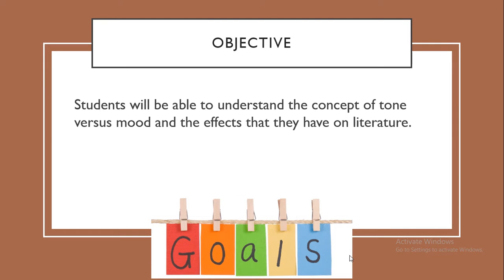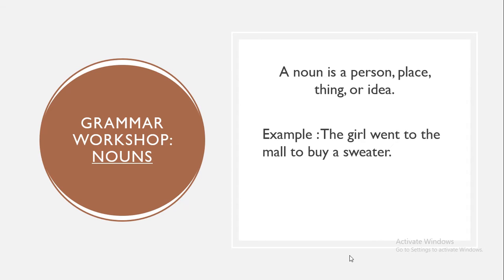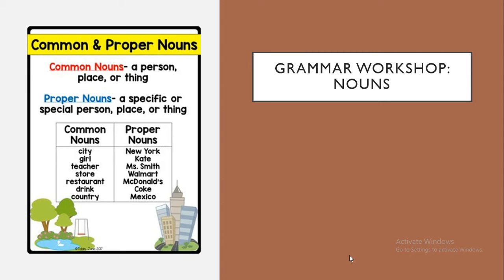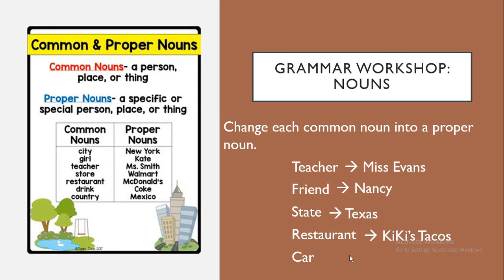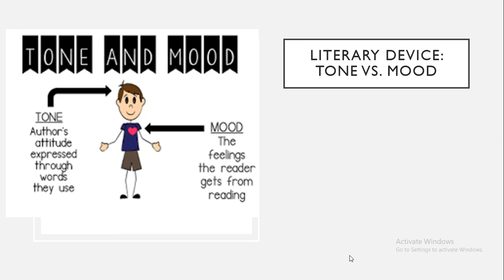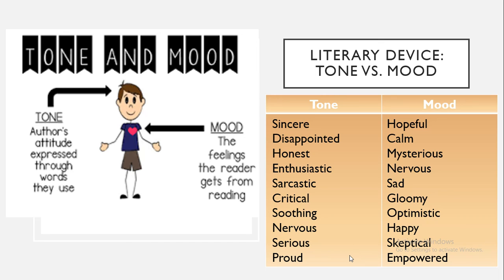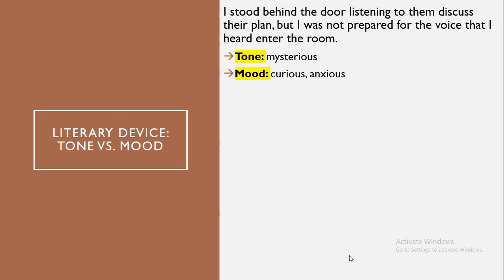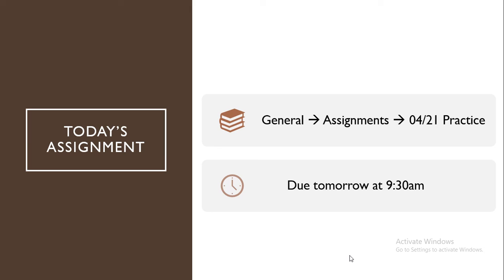ELA Lesson-April 21, 2020